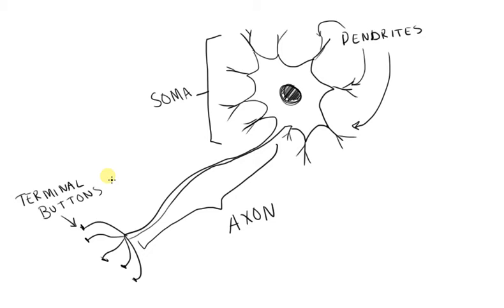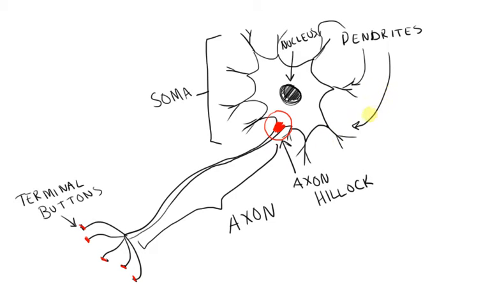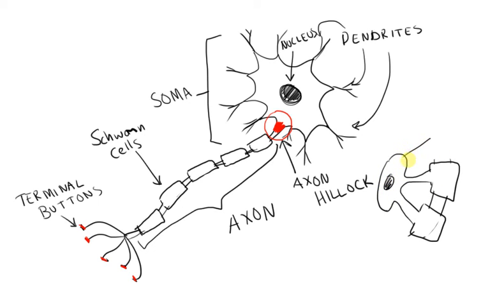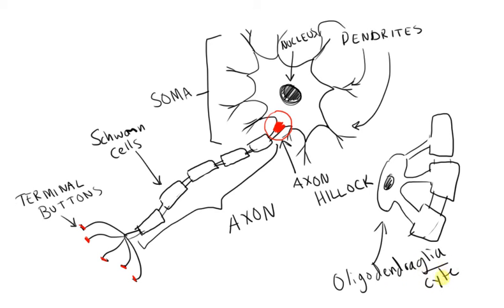Gross Anatomy of a Neuron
In this video we will talk about the various parts of a neuron and what functions they serve.